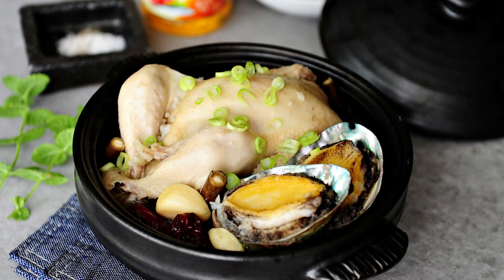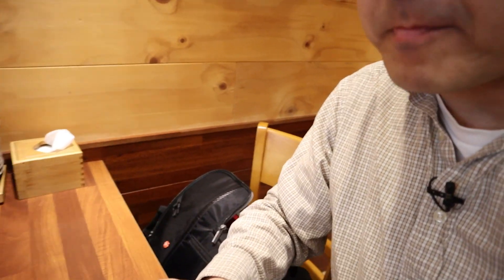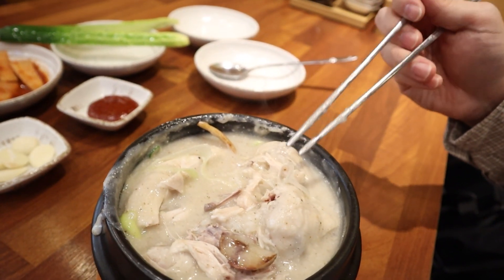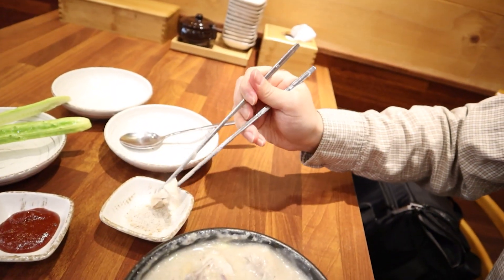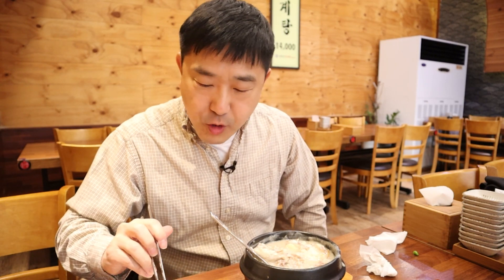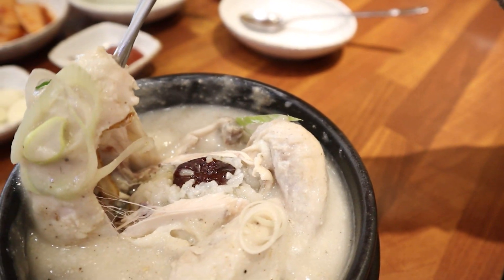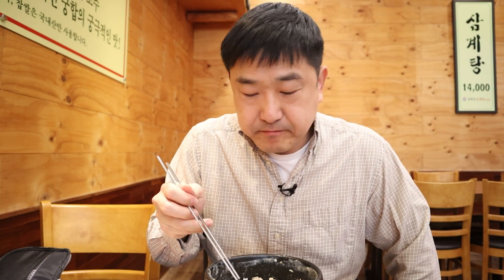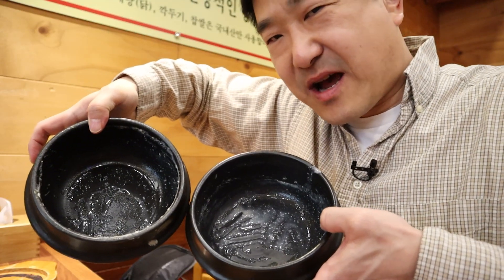My Favourite Samgyetang Restaurant in Korea - Gyeongbokgung (경복궁 삼계탕)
There are around 20 locations of this chain around the Seoul Metro area but not many in Seoul proper. I will leave the address of the Chamsil location as it seems to be the closest to the center of Seoul.

Naver address: 서울 송파구 마천로 13
Google address: 210 Bangi-dong, Songpa-gu, Seoul

Also it appears the Gimpo location I shot this at may have shut down because of Covid-19.

If you copy and paste: 경복궁 삼계탕 into naver maps, it should locate around 20 different locations for you. Most of them are in Gyeonggi-do the donut shape province surrounding Seoul.

For more information on traveling in Korea or to ask me questions, join my Facebook group here:

I have another YouTube Channel that focuses on improving your On Camera Presentation. You can find my channel here:

I teach a Skill Share Class about improving your On Camera Presentation. If you are interested in learning some of the tricks and lessons I’ve learned over my 25 year broadcasting career click the link to my class here:

The camera I’m using for this video is the Canon M50 Mark II.